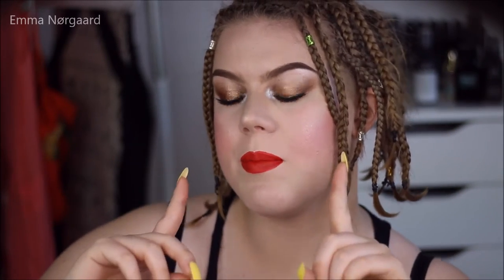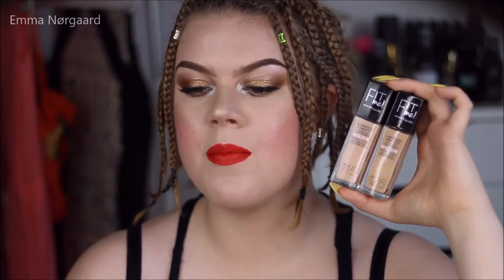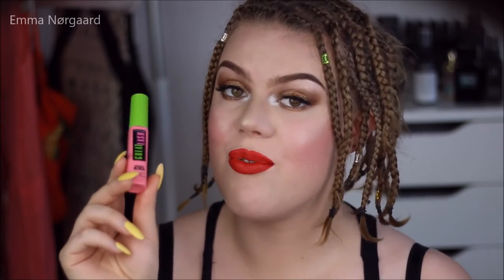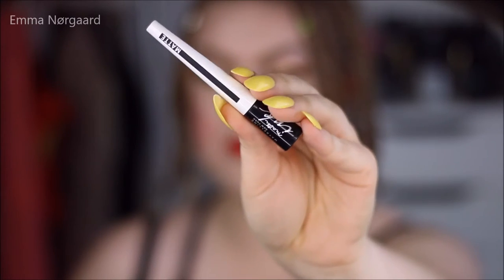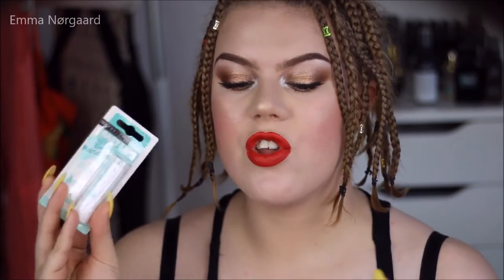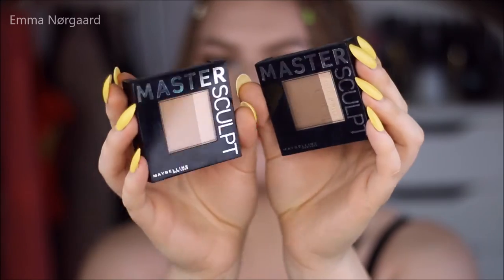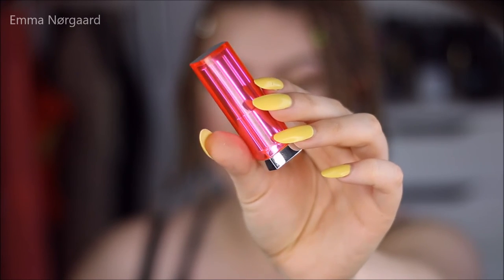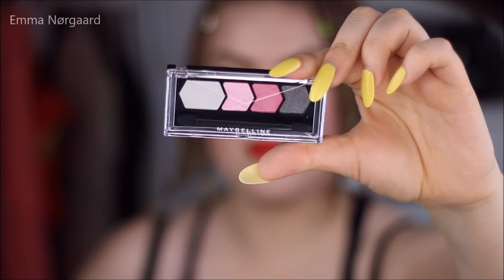Big Maybelline Haul ♥ New & Old Products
♥ MUSIC ♥

Top: H&M (can't find online, I'll link something similar)
Nail polish: "Morning, Sunshine!" by Sally Hansen's Miracle Gel range

♥ CAMERA & EDITING ♥